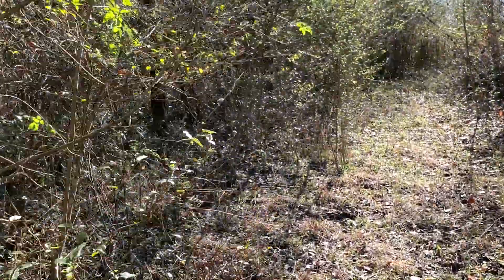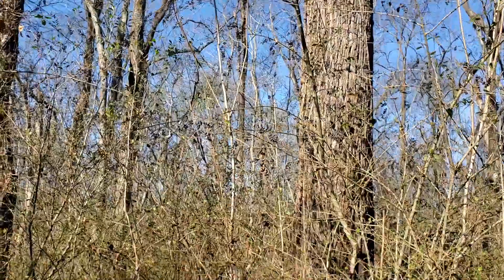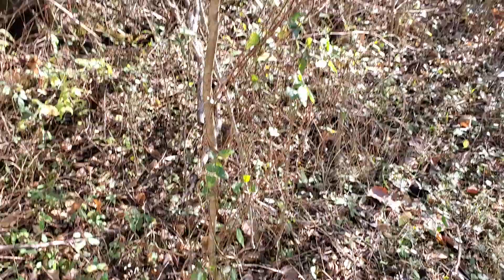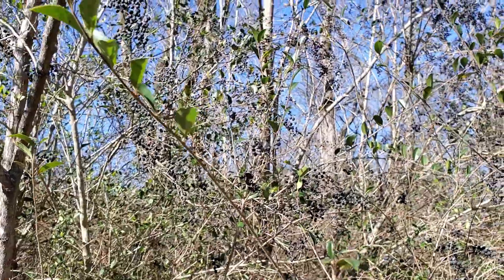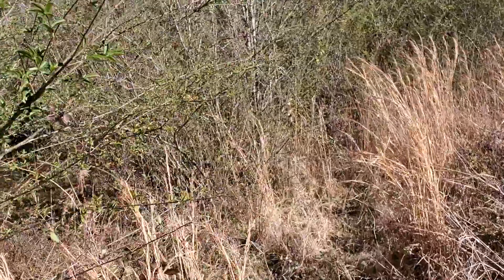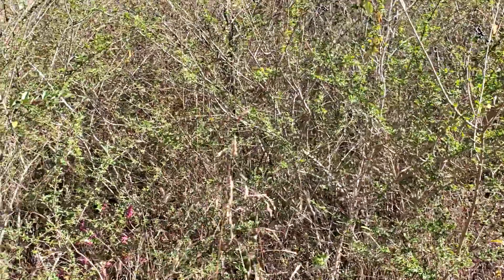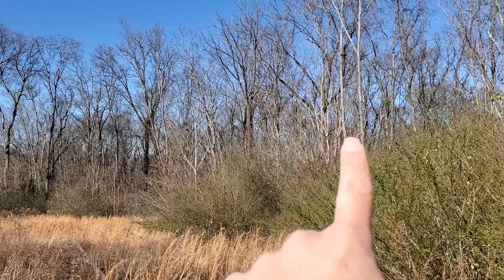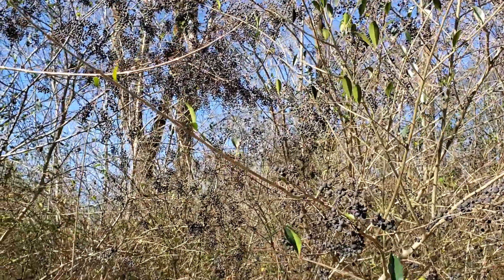If you see this Invasive Plant, REMOVE IT! (Identifying Chinese privet Ligustrum sinense)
Chinese privet is one of several very invasive plants that have invaded the southeastern United States. Privet grows in a wide variety of situations and is spread around by the birds all over the place. It is very difficult to contain and control but you have to take it out whenever you can.